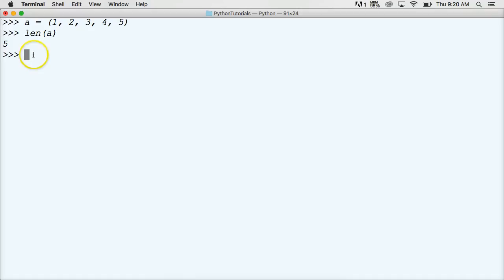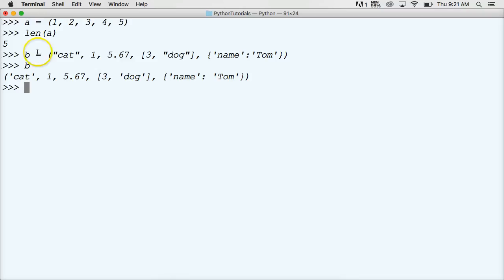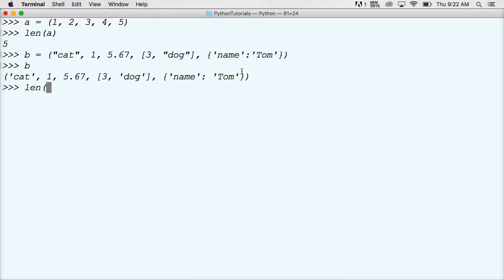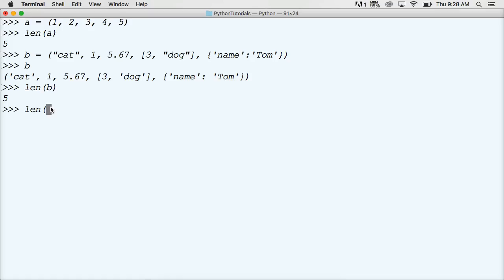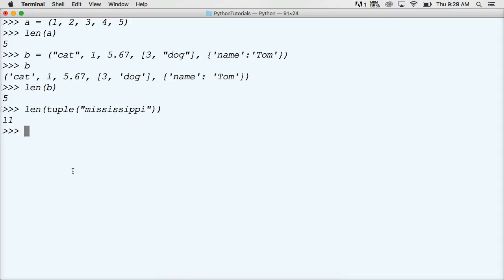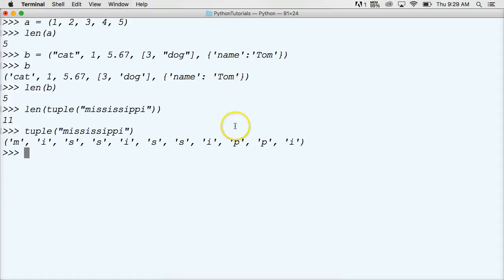110 Find The Number Of Objects In A Python Tuple YouTube